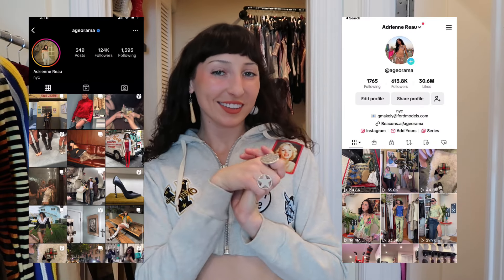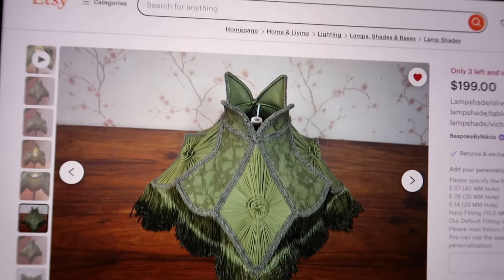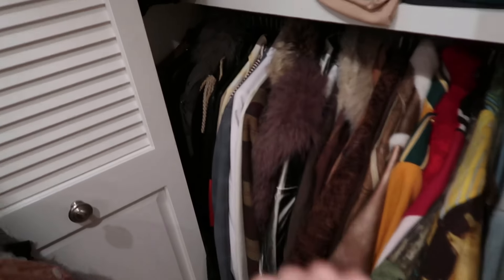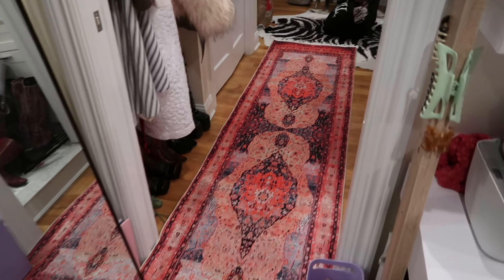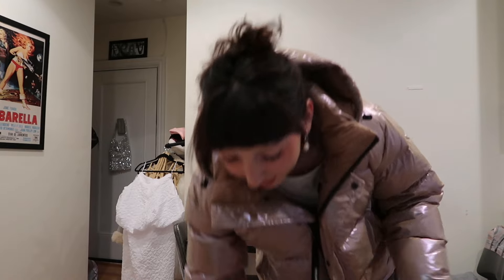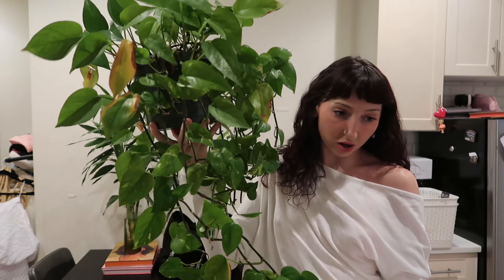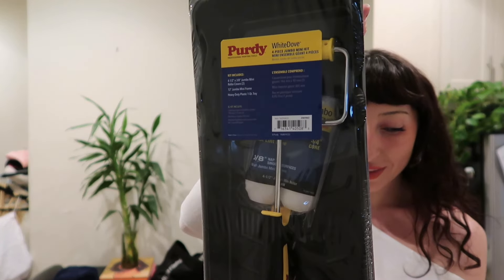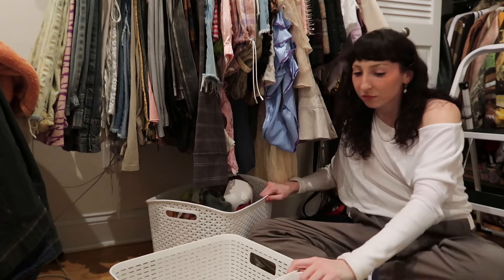revamping my nyc apartment part 1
Hi sweeties!!! I hope you enjoy this weeks video! Part two will be more of the final touches, this week I just wanted to get a head start of some of the boring projects and tasks around the house! Next week will be fun NYFW stuff